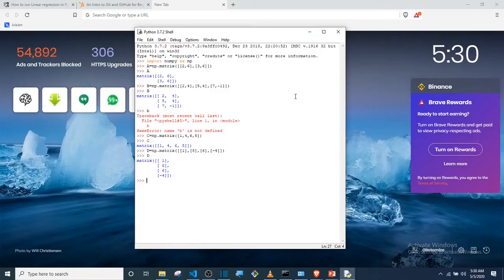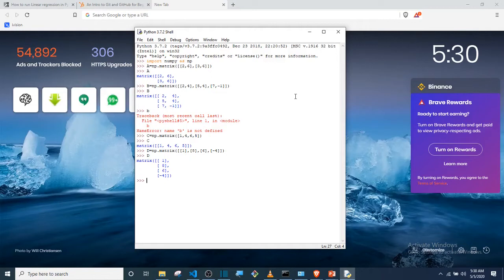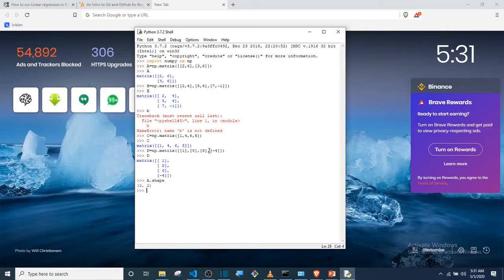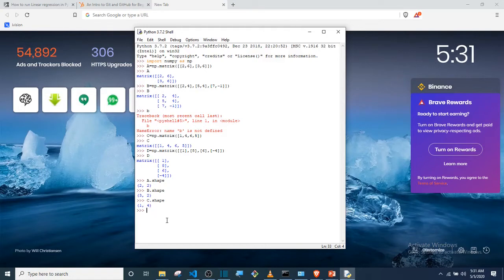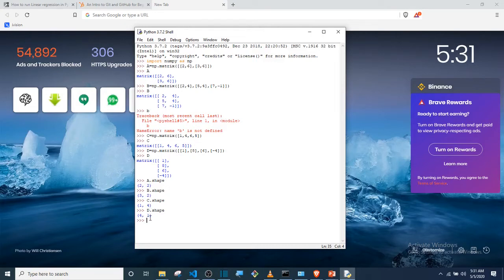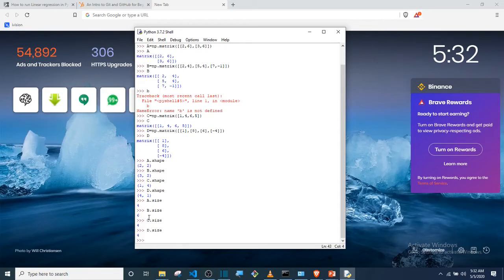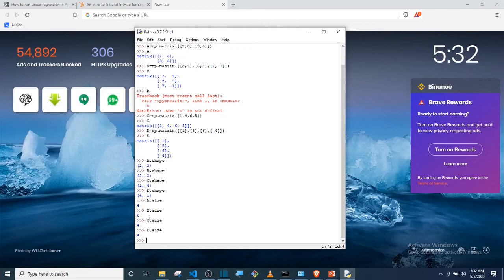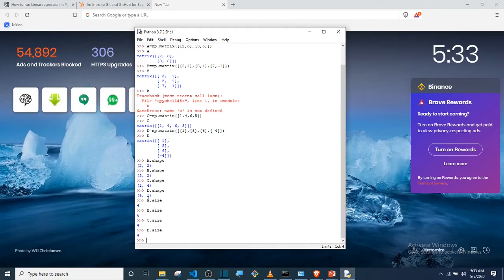1.3 Linear Algebra with python/Numpy. Matrix and Determinant-Shape and size of matrices.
In this video i explained how to obtain some attributes of a matrix, which includes data types, the shape, the size and more of a matrix.
The next video will be about other types of matrices and how to identify them.